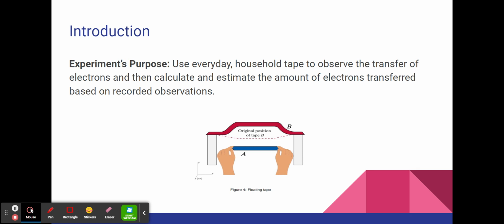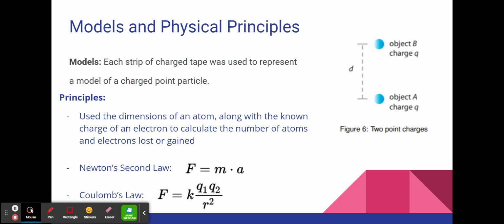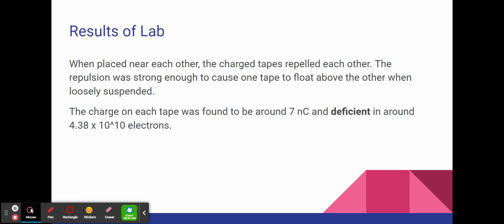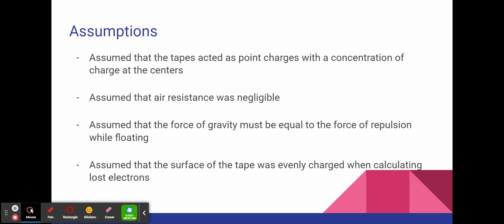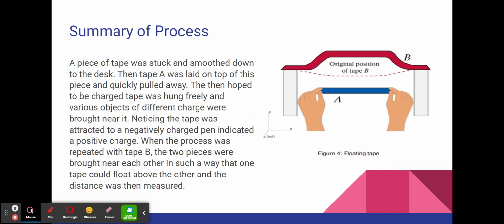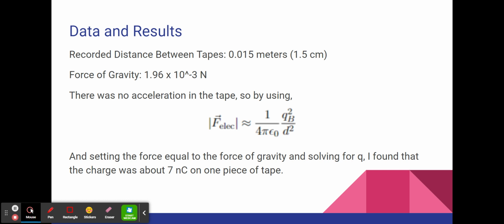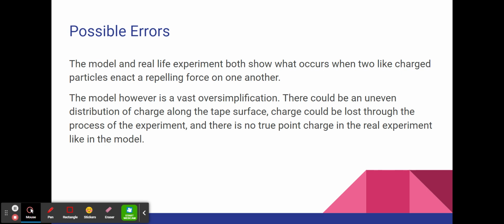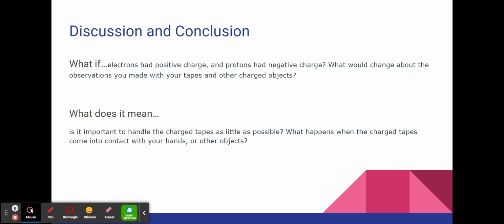PHYS 2212 LAB 1 Charged Tapes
by Walter J Ellsworth